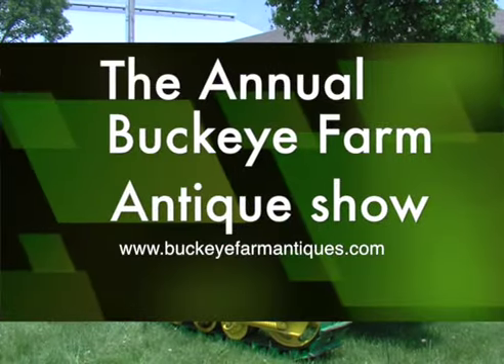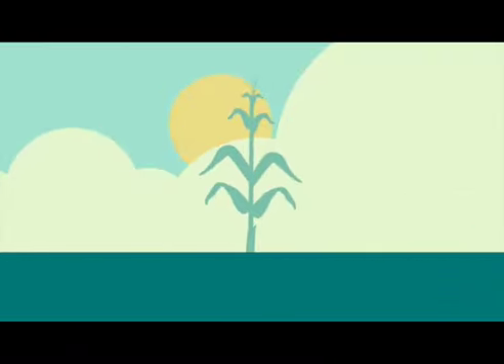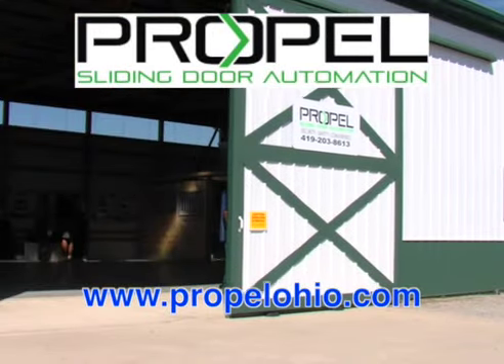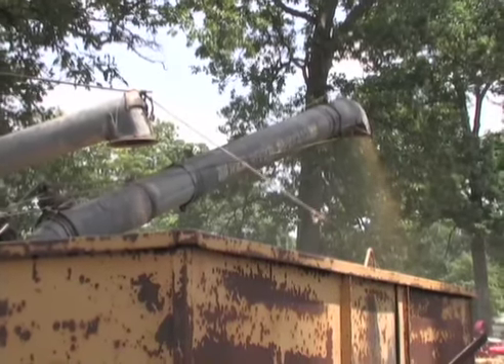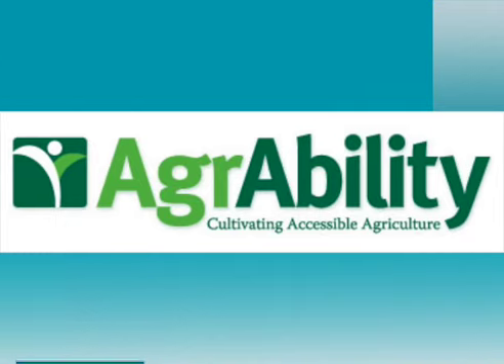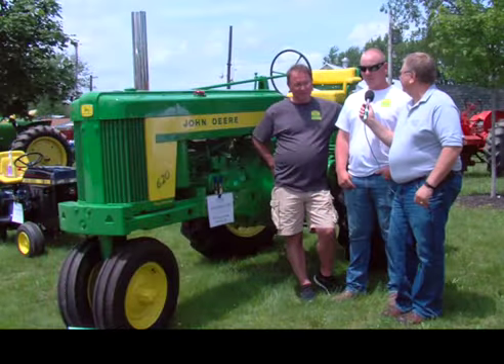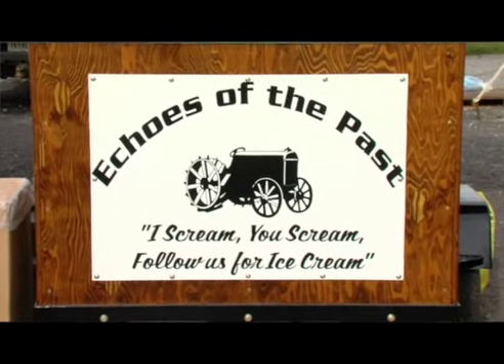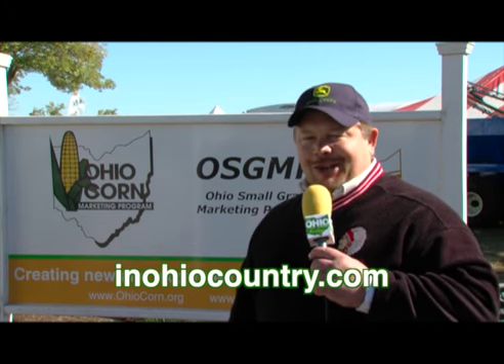In Ohio Country Today 6.24.17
The award winning t.v. show, "In Ohio Country Today" - full episode feature classic antique tractors and various antique tractor shows. Co-Hosts Alan Davis, Gary Jackson and Big Dan Wilson. A production of Wilson 1 Communications.